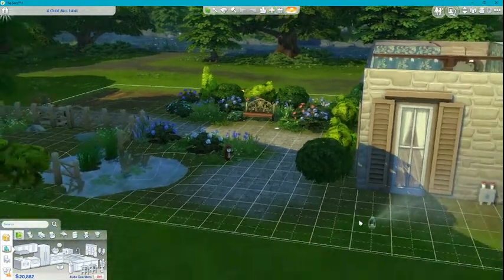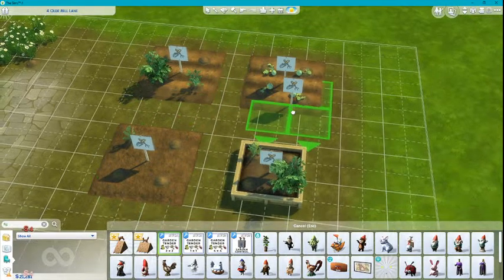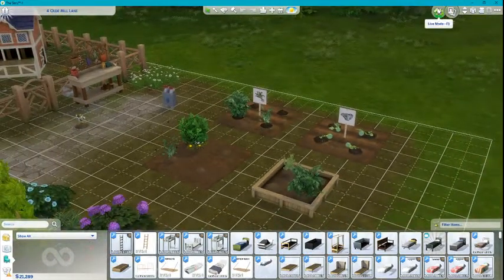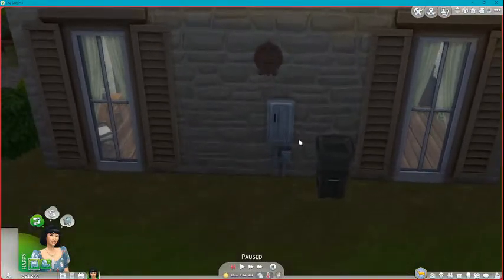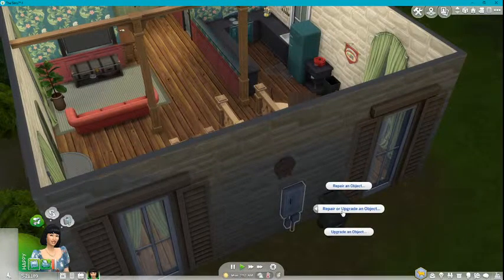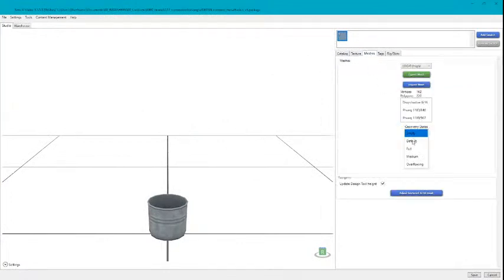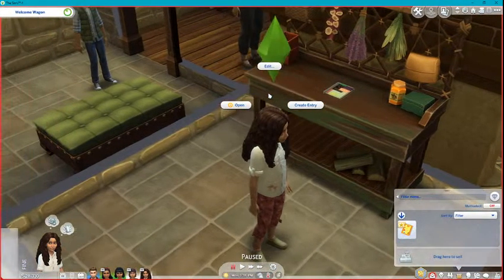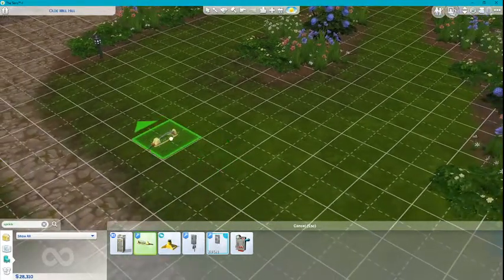New Content Reveal - No Fig Deal Complete Garden Care System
Reveal and demo for my the No Fig Deal set! It is base game compatible, complete garden care system!  P.S. Forgive me and I am a streaming newb and I made the video quality settings for this baaaad. I won't do it again next time!

00:00 Audio issues cause I am old - skip to next section
06:30 Start here for fixed audio
14:30 Tip - Create oversized crops
19:00 Coverage/footprint area for garden care
26:00 Water controller settings
30:00 Immediately enable garden care
35:00 Automatic garden care
42:00 Tip - Change oversized crop yield & growth
50:00 WIP - Utility Panel
56:00 WIP - Auto upgrade & repair
01:00:00 Tip - Get all ingredients for recipes
01:15:00 WIP - Custom journals

♡ No Fig Deal reveal
♡ Upcoming sets
♡ Live Q&A